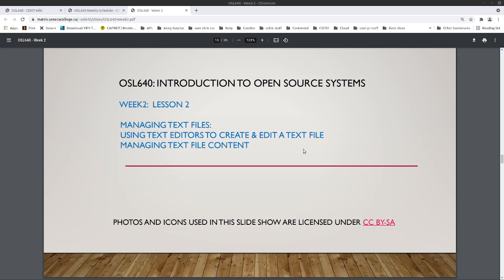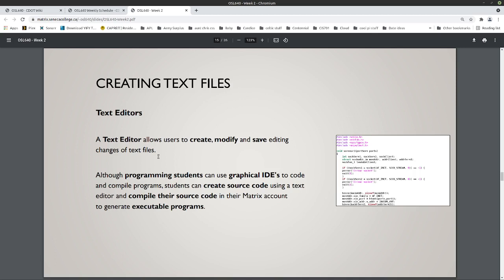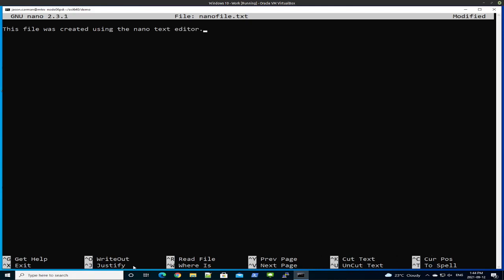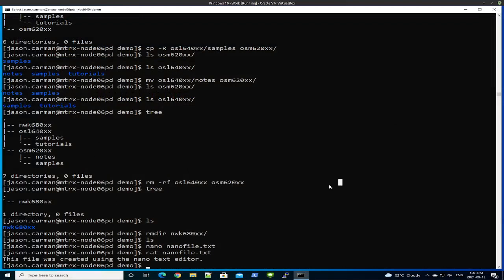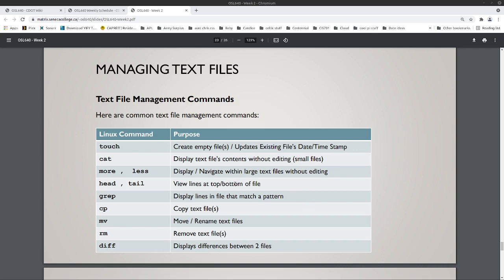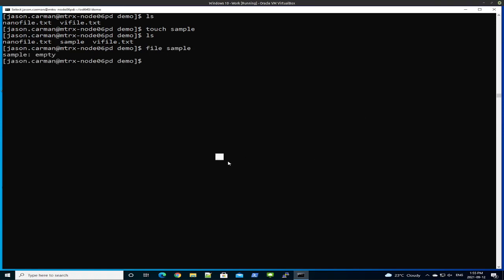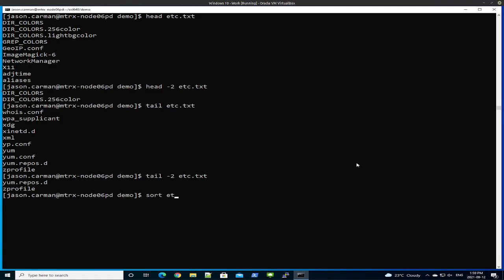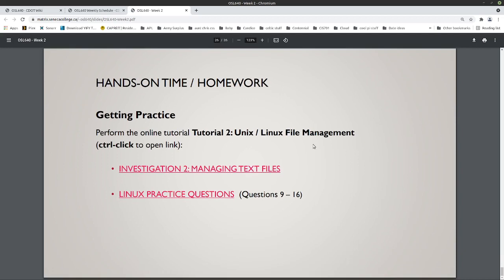OSL640 Week 2 Lesson 2